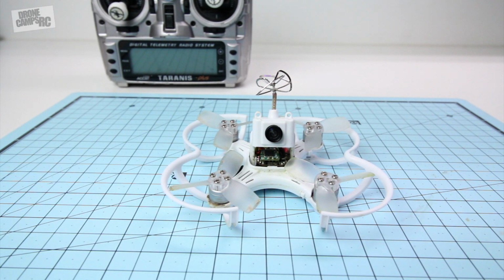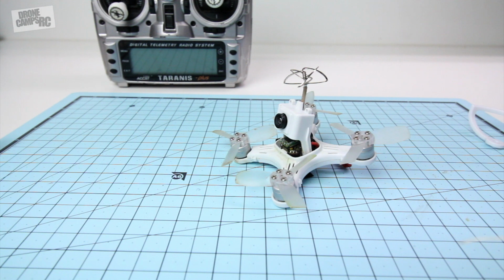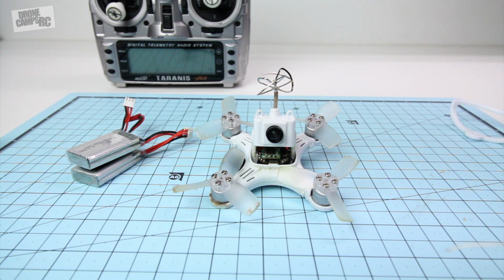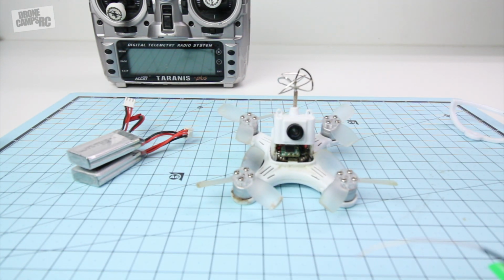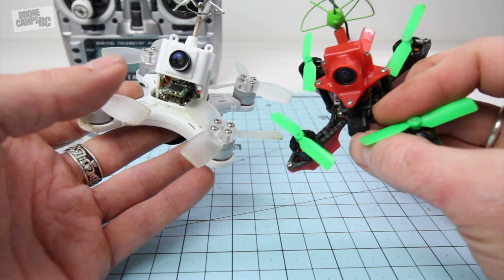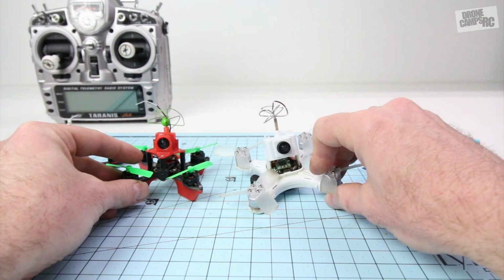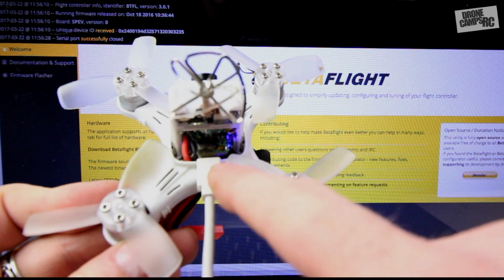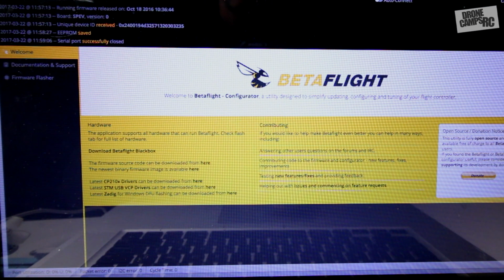Emax Babyhawk Fpv Racer - The Complete Review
Coolest new micro quad? First look at the Emax Babyhawk. Enjoy the full review and comparison of some of the more popular micro arf quads. - The Complete Review. - DC/RC.